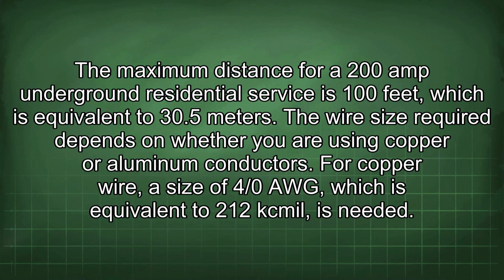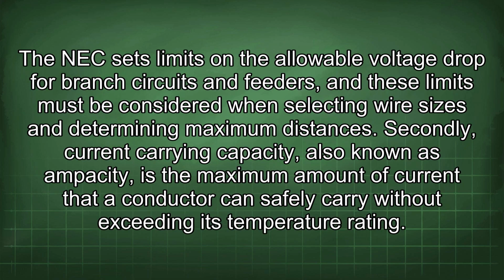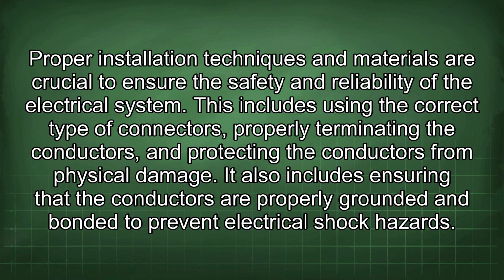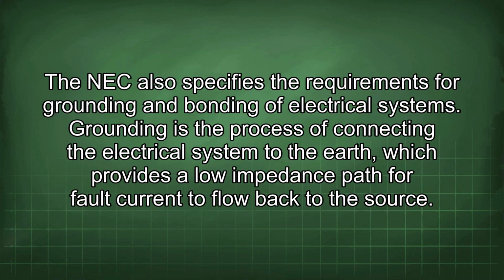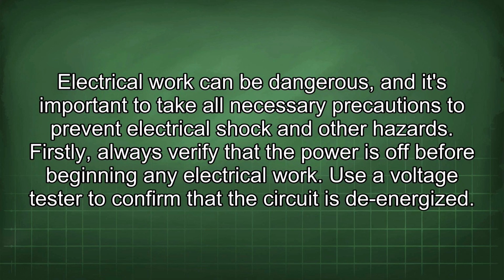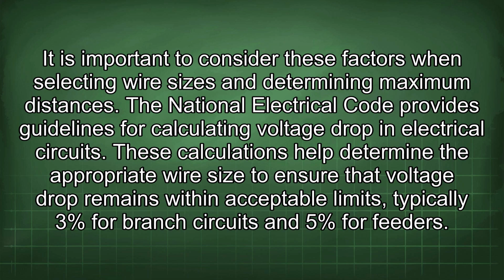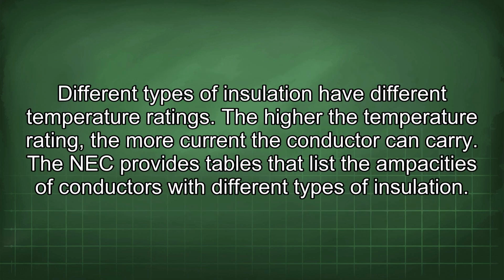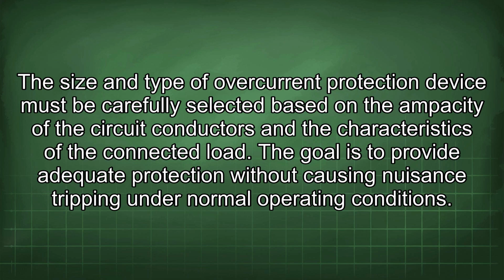200 Amp Underground Residential Service Wire Size Distance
The maximum distance for a 200 amp underground residential service is 100 feet. For copper wire, use 4/0 AWG. For aluminum wire, use 4/0 AWG. Consult a licensed electrician for specific requirements.